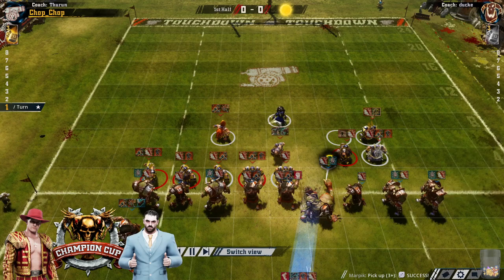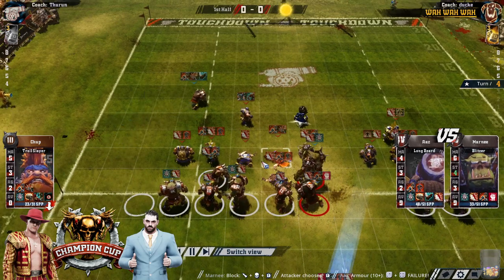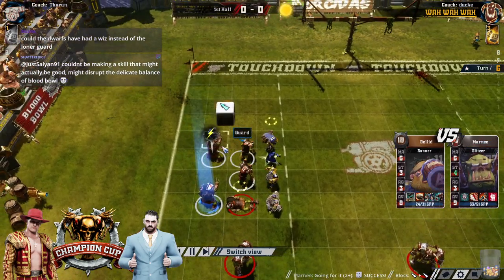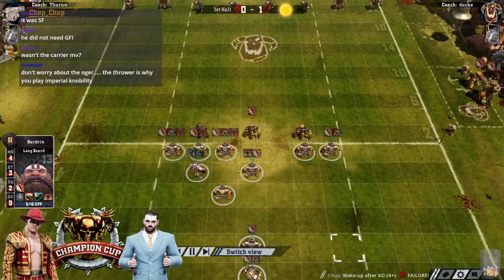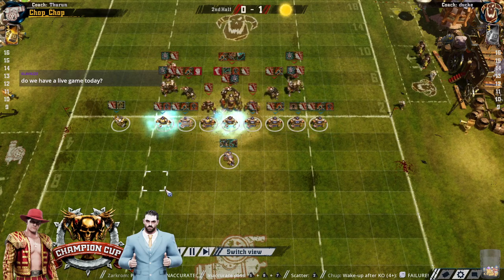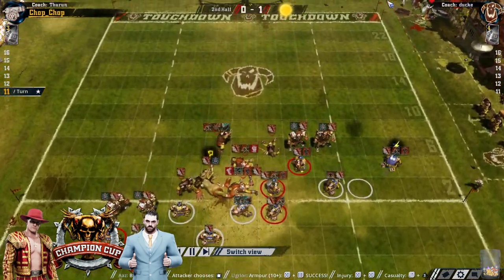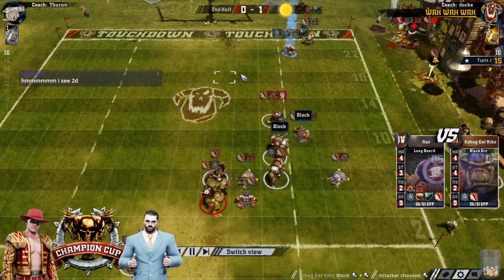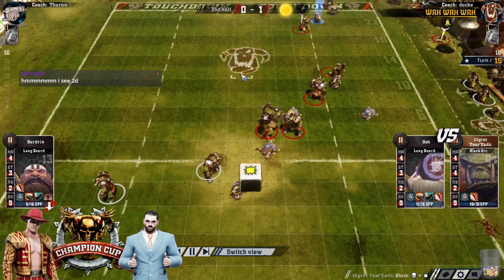Blood Bowl 2 - CCL S52 Ro64 - Thurun (Dwarf) vs. Ducke (Orc)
CCL Playoffs Cast with Faemir!